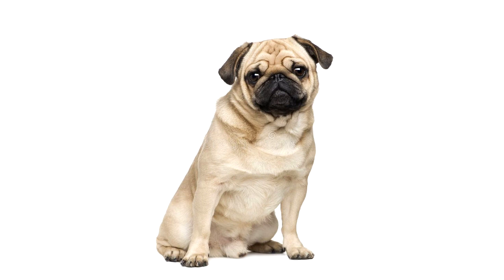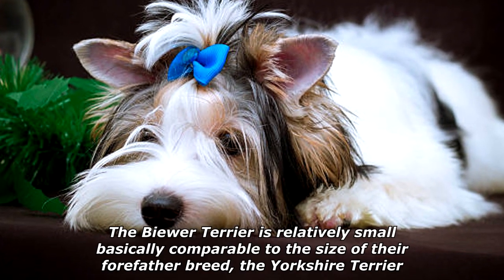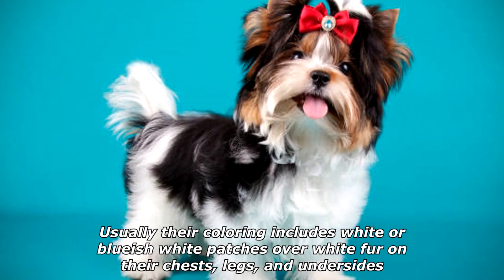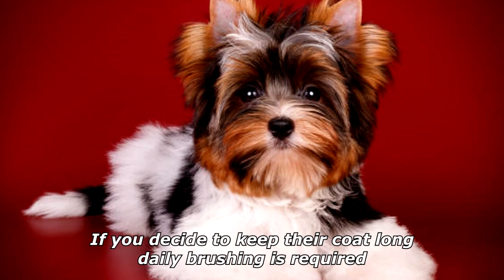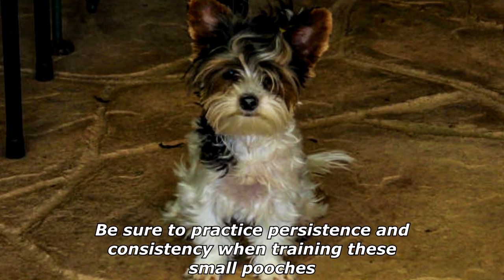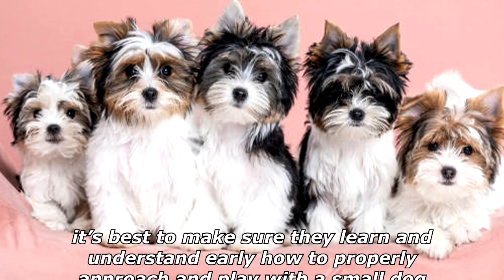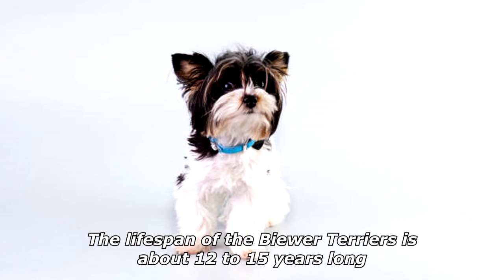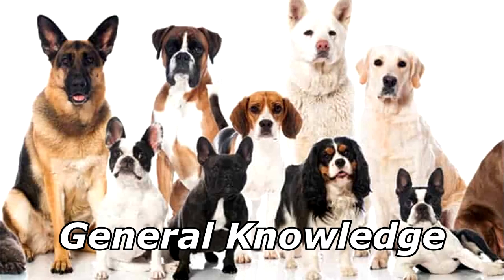Quick Dog Facts About The Biewer Terrier!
In today's video we're gonna see some quick dog facts about the biewer terrier.